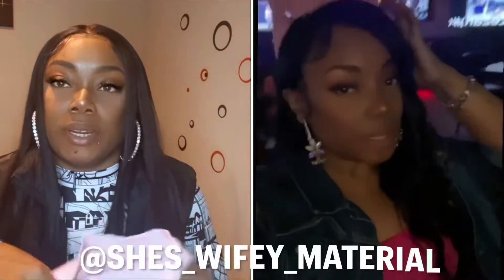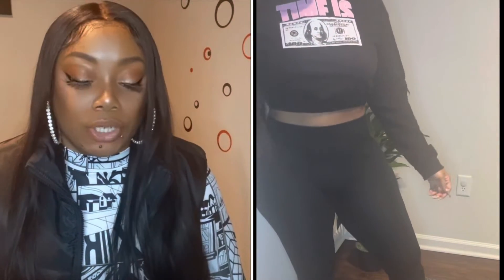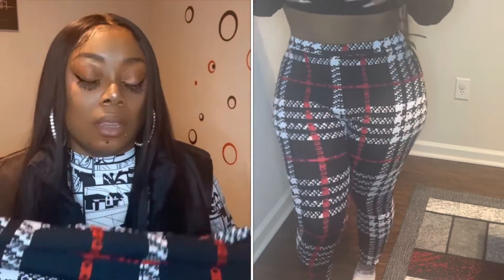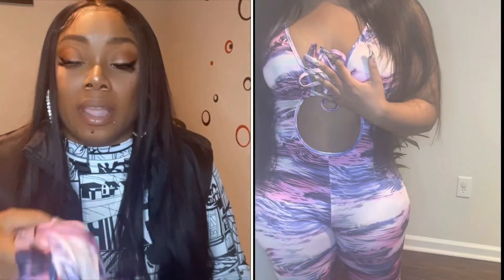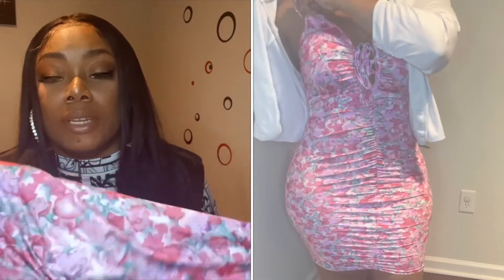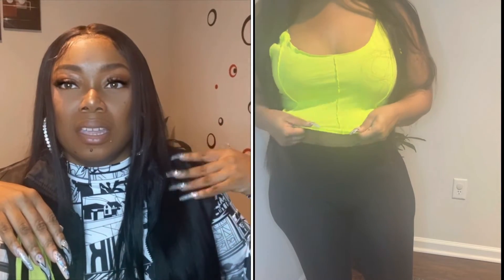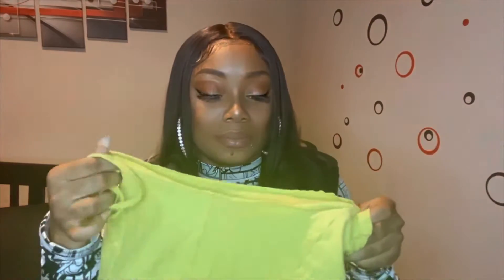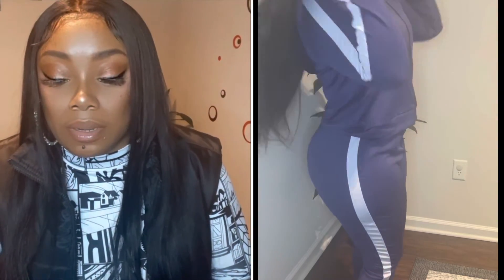Huge SHEIN Try On Clothing Haul!!!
Hey Beauties!!! I hope you enjoy my content... I do reviews, hauls, make up tutorials, get ready with mes as well as vlogs!!!

All items shown in this video were purchased with my own money.